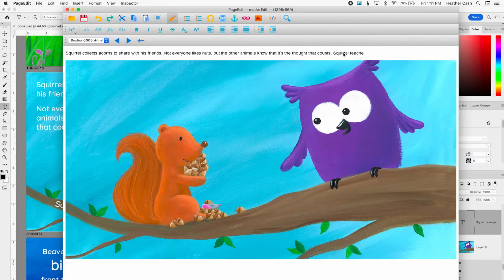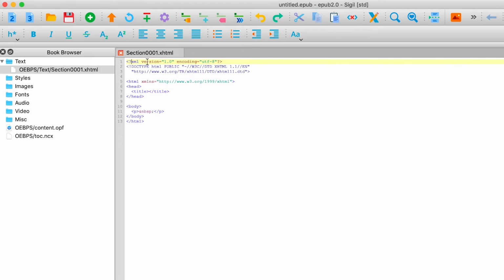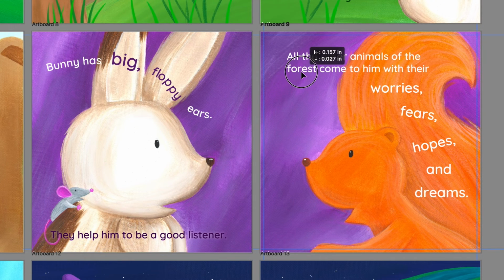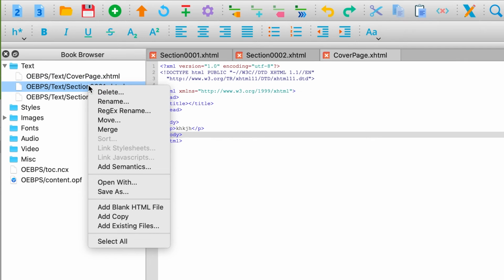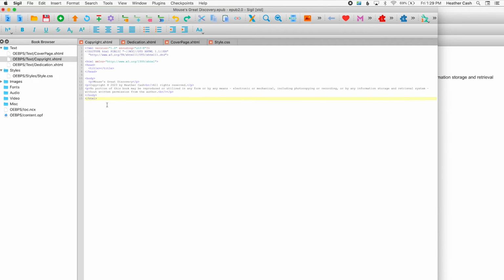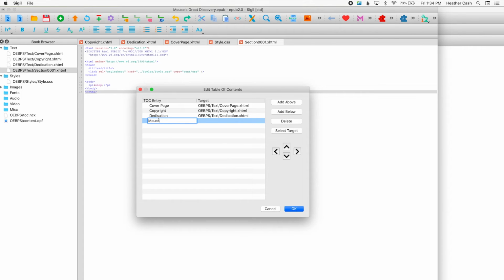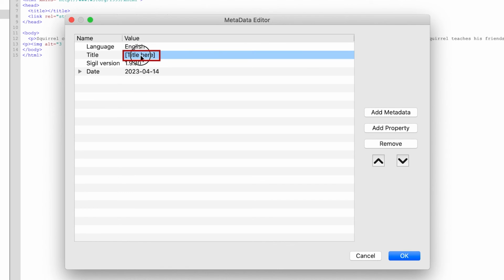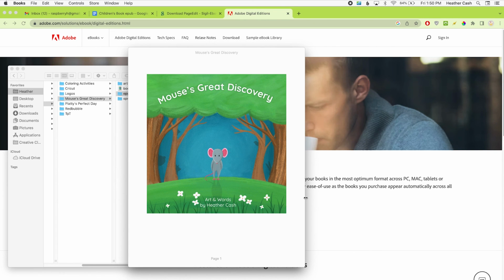Create an EPUB for your Children's Book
In this video, I'll show you how to use the free software Sigil to create an EPUB file for your children's book!

📚 USE A TEMPLATE 📚
I also made an EPUB template file, that has a lot of the work already done - stylesheet, Table of Contents, and base files (Cover Page, Copyright,  & Dedication). It comes with a step-by-step instructional PDF to walk you through everything:

Here is some sample text for your copyright page:
BOOK TITLE
No portion of this book may be reproduced or utilized in any form or by any means – electronic or mechanical, including photocopying or recording, or by any information storage and retrieval system – without written permission from the author.

My children's book: